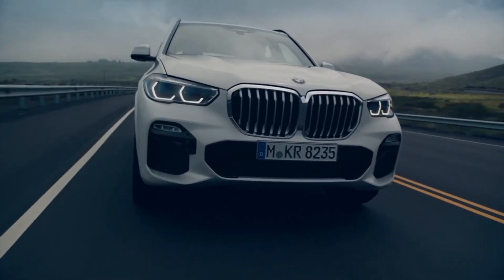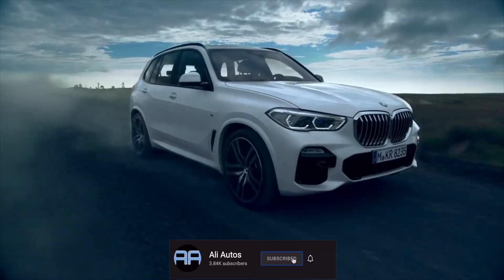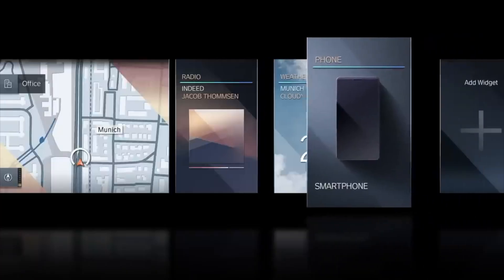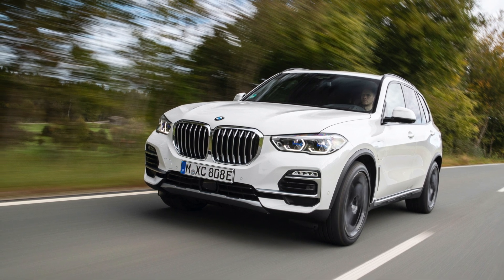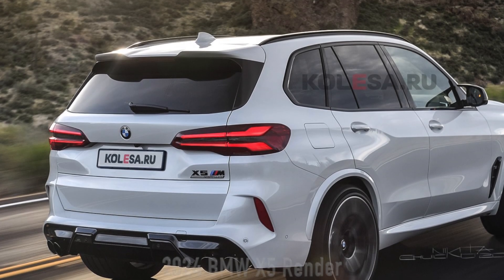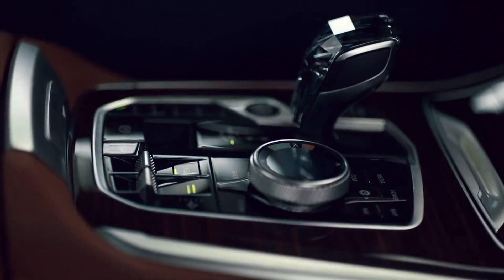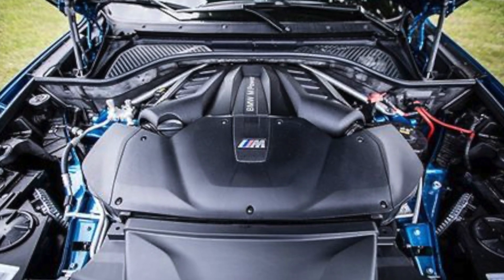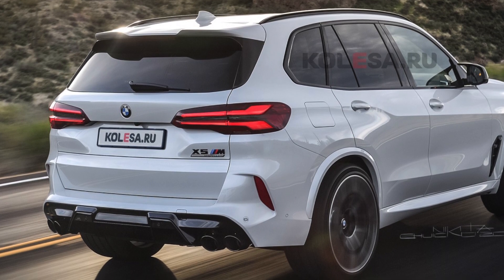BMW X5 2024 LCI Facelift - Design Updates, All New Interior, Updated Powertrains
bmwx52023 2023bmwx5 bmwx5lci